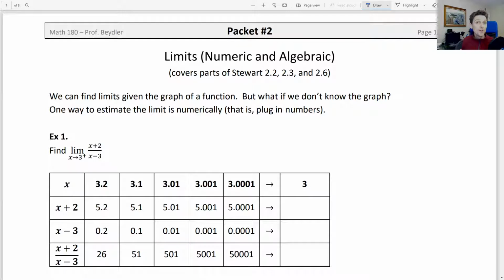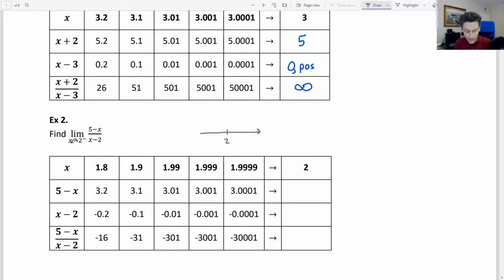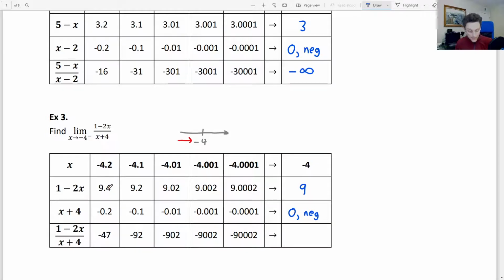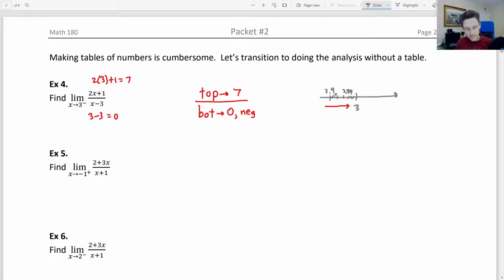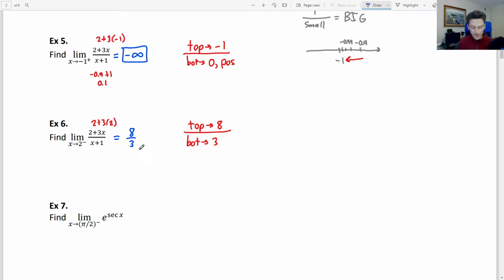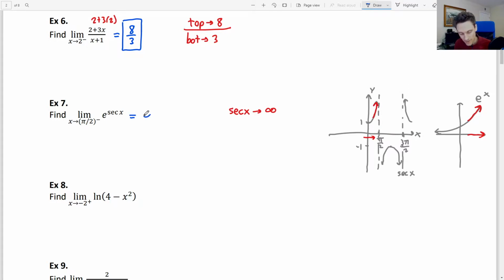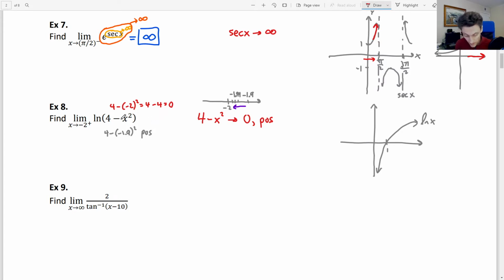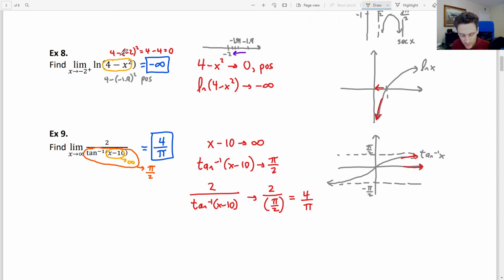Math 180 Packet 2 Part 1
Calculus 1 - Limits (Numeric and Algebraic) - Part 1